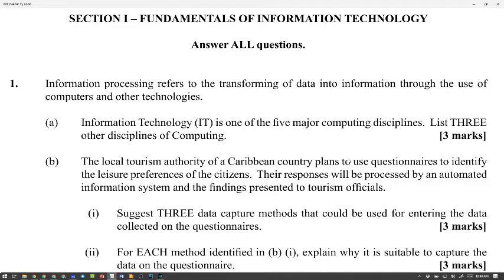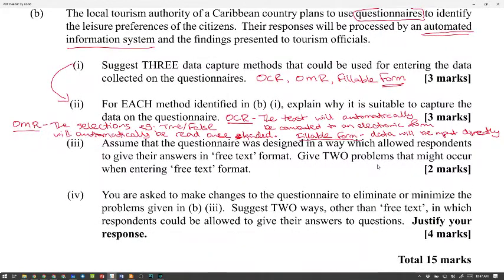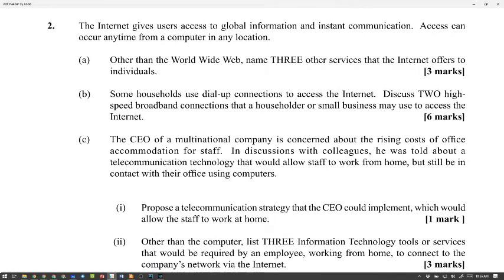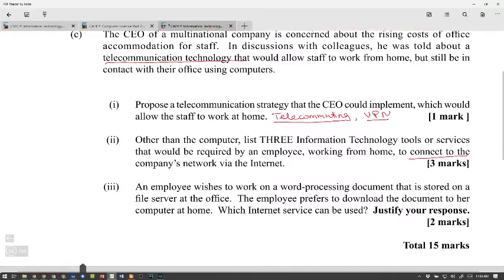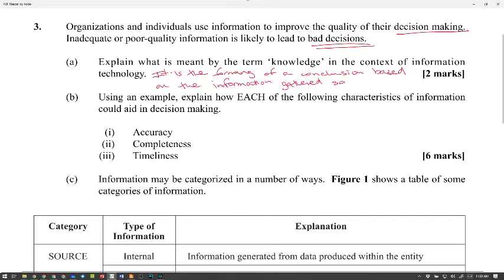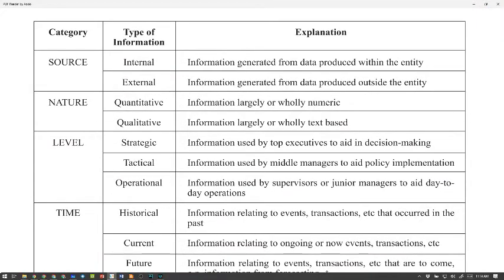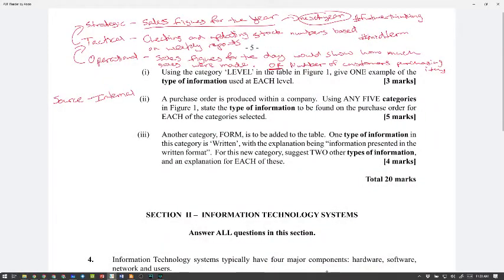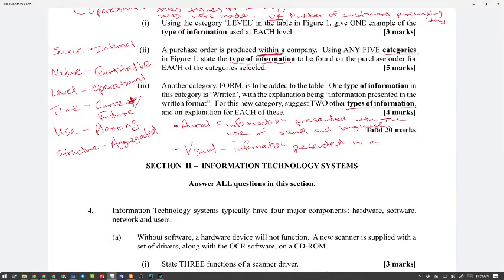CAPE IT U12010 - Module 1